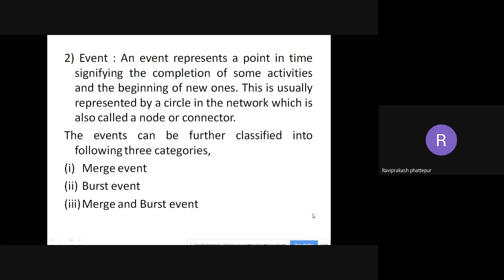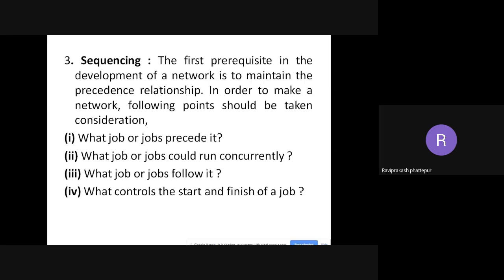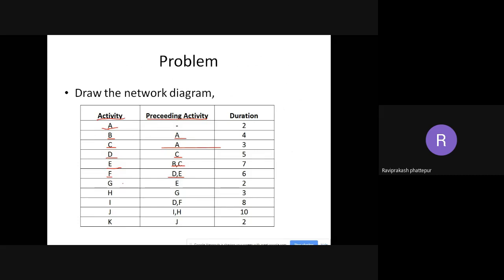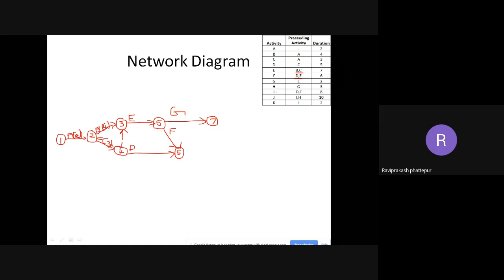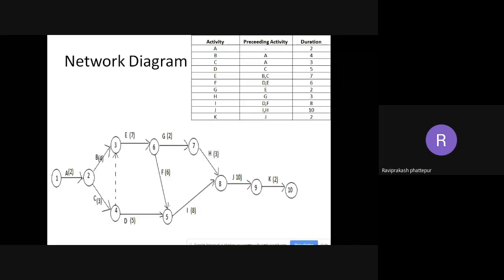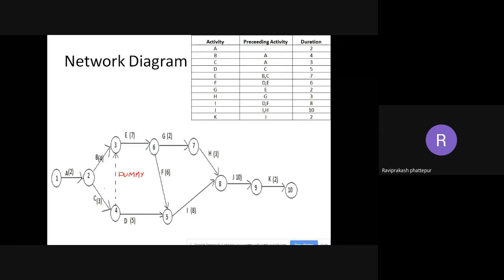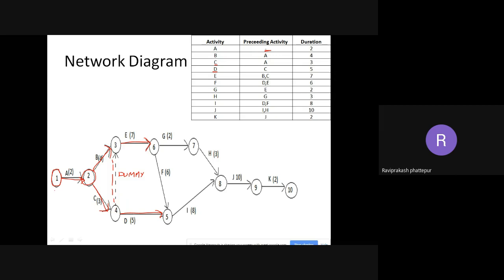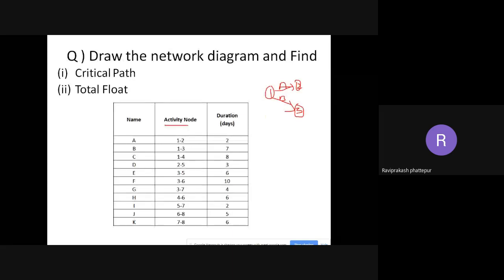Operations Research 20MBA24 module 6 Part 2